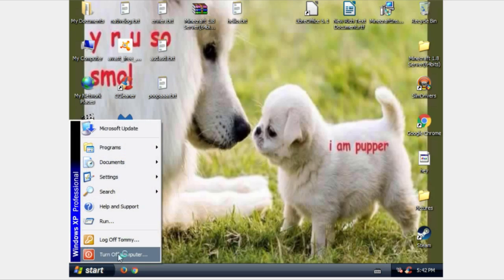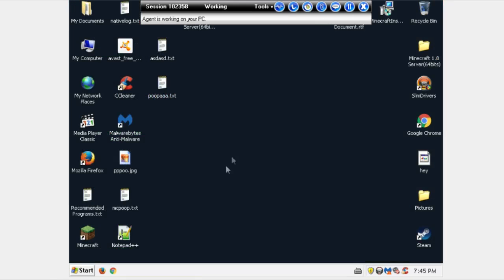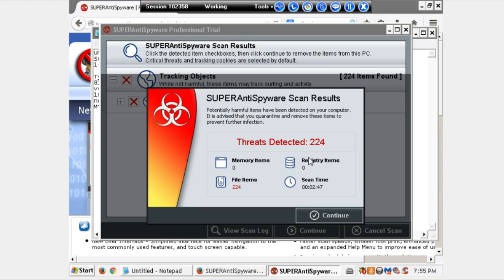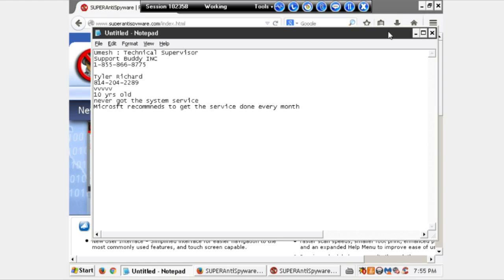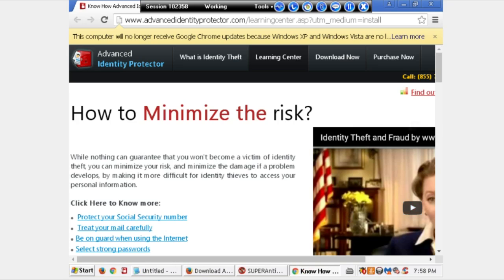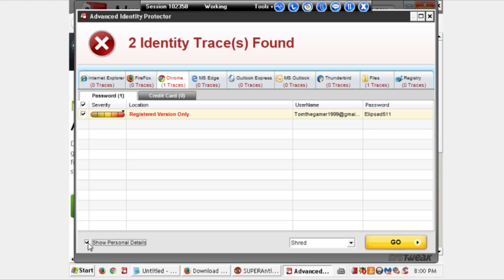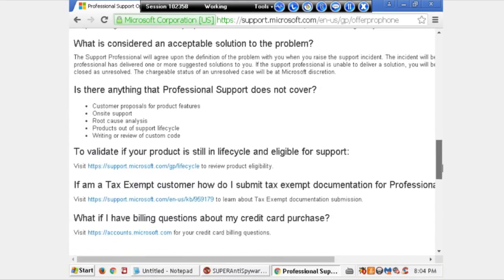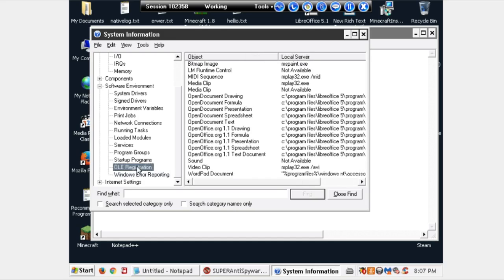Windows tech scam "supportbuddy" | 1-855-866-8775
Scammer info:

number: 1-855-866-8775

code: 963646

name: umesh

Domain Name: SUPPORTBUDDY.NET
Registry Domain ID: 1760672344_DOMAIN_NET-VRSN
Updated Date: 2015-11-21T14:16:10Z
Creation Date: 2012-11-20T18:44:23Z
Registrar Registration Expiration Date: 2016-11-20T18:44:23Z
Registrar: PDR Ltd. d/b/a PublicDomainRegistry.com
Registrar IANA ID: 303
Registry Registrant ID:
Registrant Name: Ranjit Singh
Registrant Organization: SupportBuddy Inc.
Registrant Street: 3906 Bridgewater Way,
Registrant City: Bakersfeild
Registrant State/Province: California
Registrant Postal Code: 93313
Registrant Country: US
Registrant Phone Ext:
Registrant Fax:
Registrant Fax Ext:
Registry Admin ID:
Admin Name: Ranjit Singh
Admin Organization: SupportBuddy Inc.
Admin Street: 3906 Bridgewater Way,
Admin City: Bakersfeild
Admin State/Province: California
Admin Postal Code: 93313
Admin Country: US
Admin Phone Ext:
Admin Fax:
Admin Fax Ext:
Registry Tech ID:
Tech Name: Ranjit Singh
Tech Organization: SupportBuddy Inc.
Tech Street: 3906 Bridgewater Way,
Tech City: Bakersfeild
Tech State/Province: California
Tech Postal Code: 93313
Tech Country: US`
Tech Phone Ext:
Tech Fax:
Tech Fax Ext:

Registration Service Provided By: WHOIS.COM

Information Updated: Tue, 15 Mar 2016 19:35:46 UTC